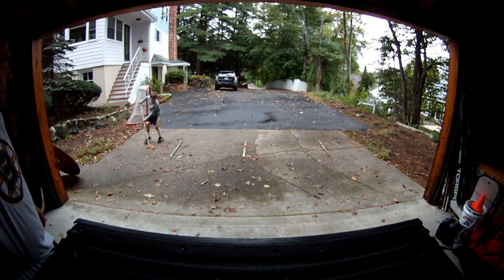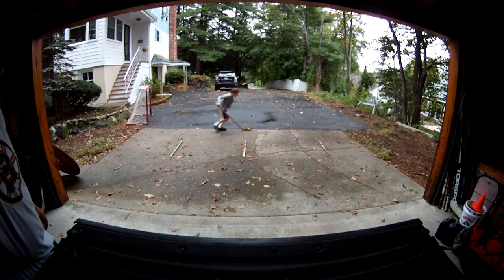Brocks Stick-handling drill wk. 2 006.MP4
Learing the art of rolling hands and toe drag the puck or ball.